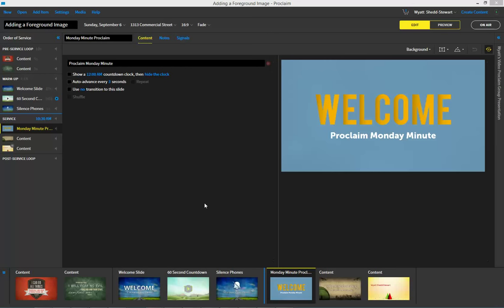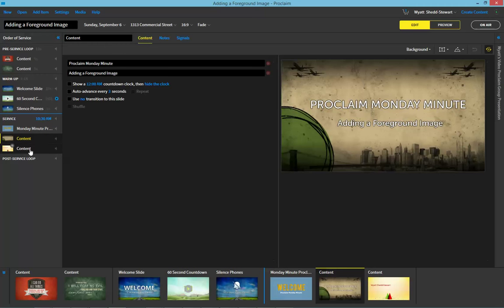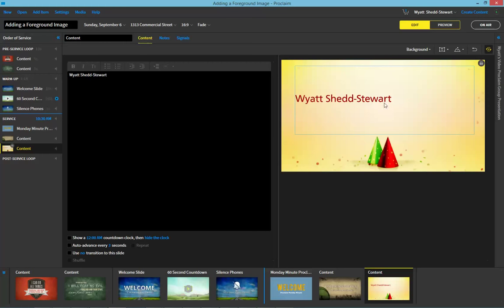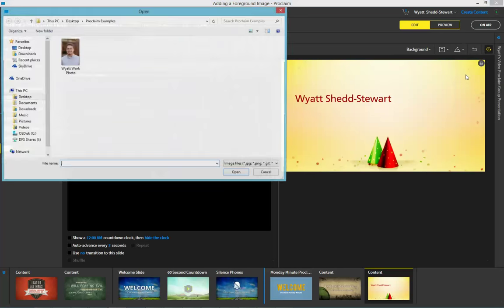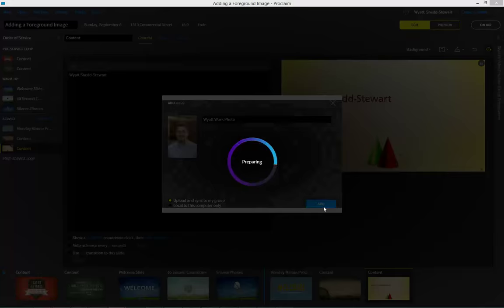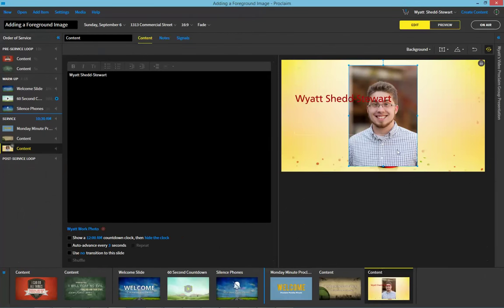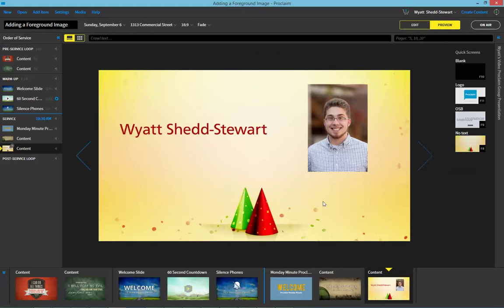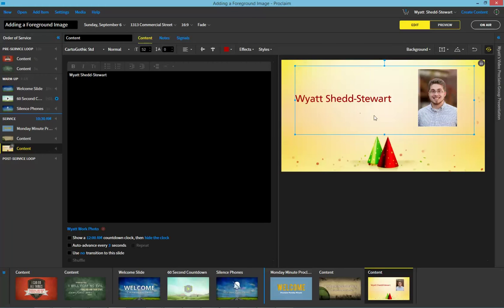How to Easily Add Foreground Images - Proclaim Monday Minute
This Proclaim Monday Minute explains how to add foreground images to service items in Proclaim.